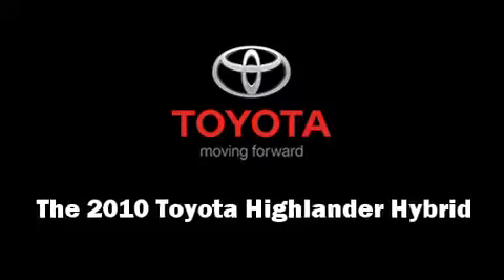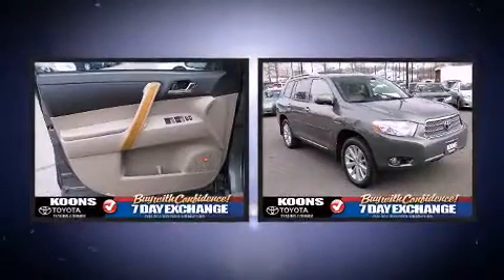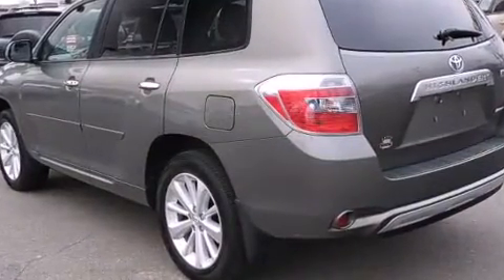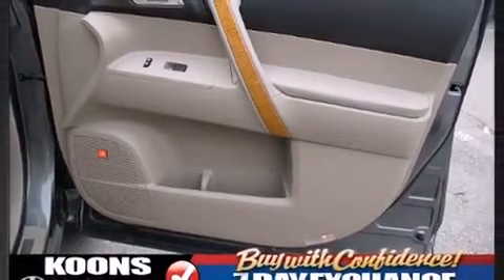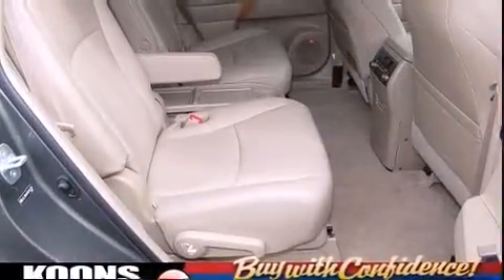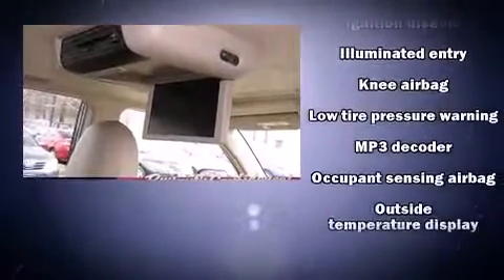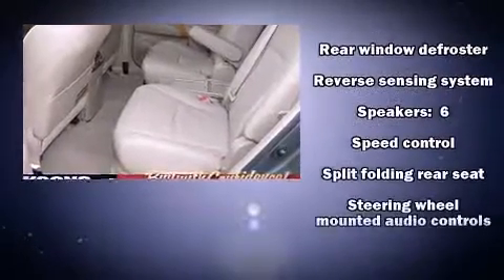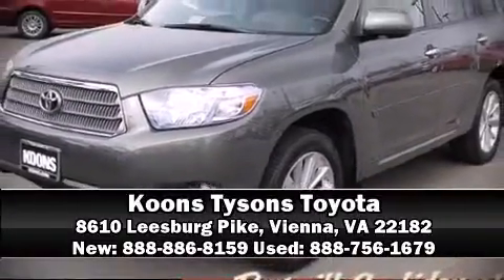2010 Toyota Highlander Hybrid Limited w/Nav & DVD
The 2010 Toyota Highlander Hybrid. With fewer than 25,000 miles on the odometer, this 4 door sport utility vehicle prioritizes comfort, safety and convenience. The following features are included: front bucket seats, air conditioning, heated door mirrors, reverse sensing system, an overhead console, rear wipers, and cruise control. Safety equipment has been integrated throughout, including: head curtain airbags, front SIDE impact airbags, traction control, anti-whiplash front head restraints, ignition disabling, and 4 wheel disc brakes with ABS. With electronic stability control supplementing mechanical systems, you'll maintain precise command of the roadway. A Carfax history report indicates just one previous owner. Come down today and see this vehicle for yourself.